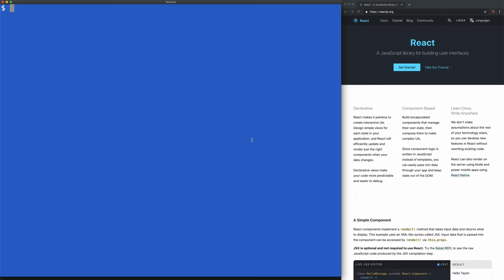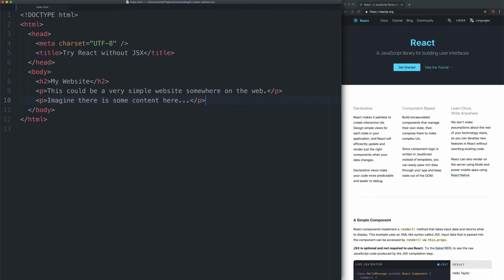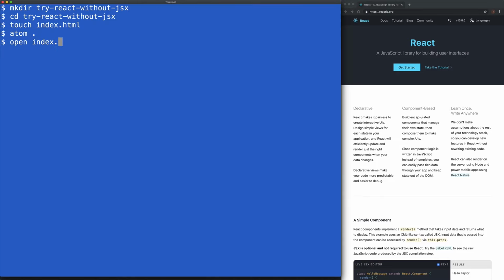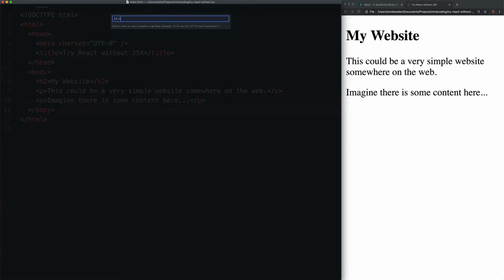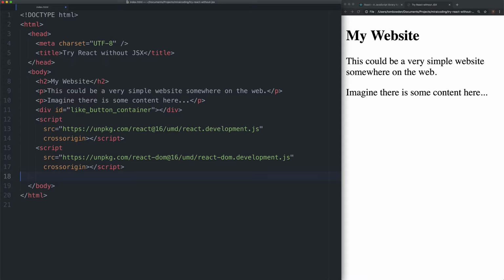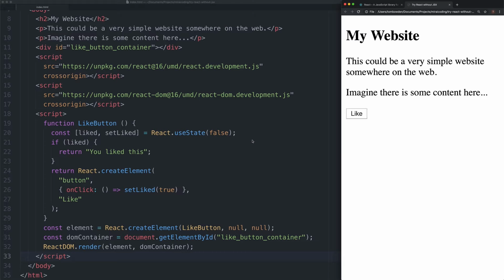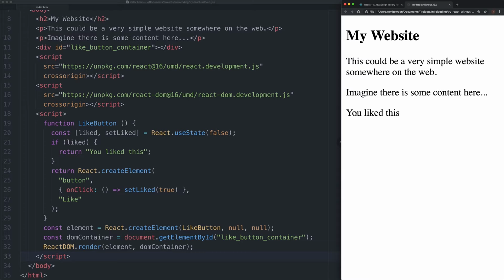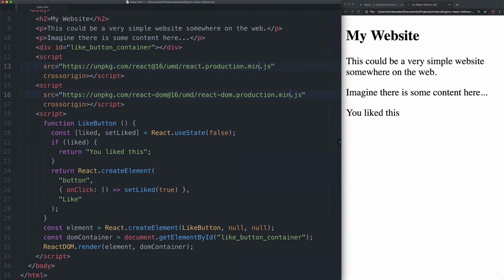S01V03: Try React without JSX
Section 1: Intro, Setup, and ES6 Basics
Video 3: Try React without JSX

Objectives of this video:
1. We will set up a very basic HTML page from scratch.
2. We will load `react` and `react-dom` from a content delivery network, for both development and production deployment.
3. We will render a simple React component on our webpage.

This section provides an introduction to the course, how to set up and try out React, and some basic JavaScript ES6 syntax used in this course.